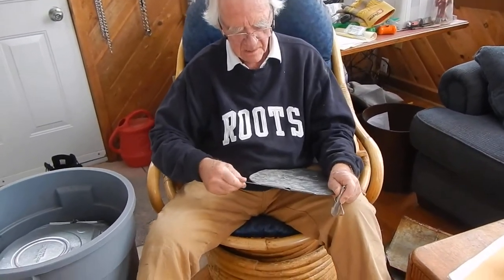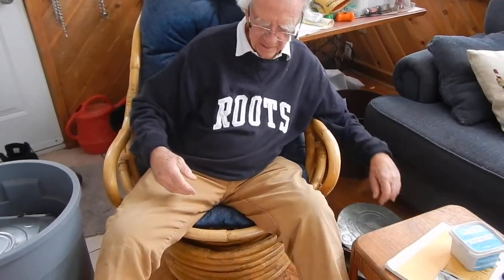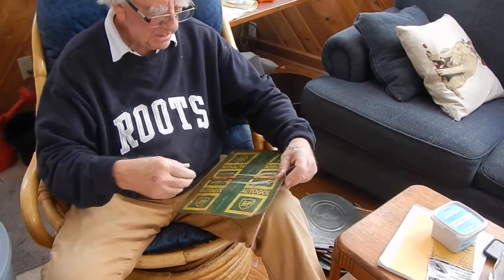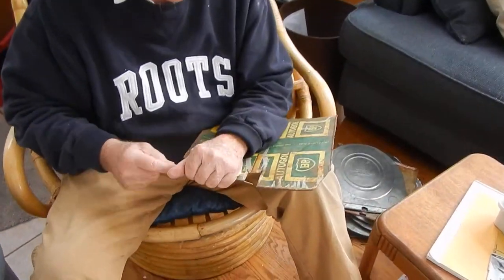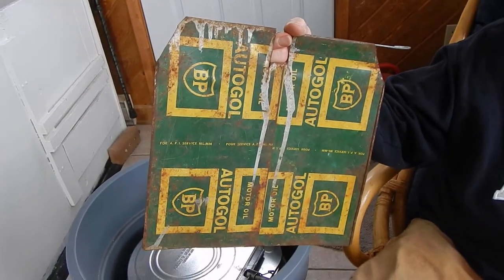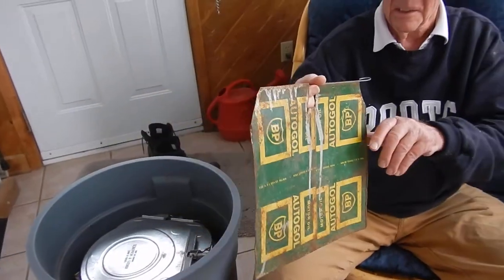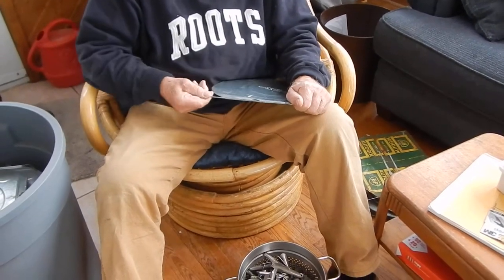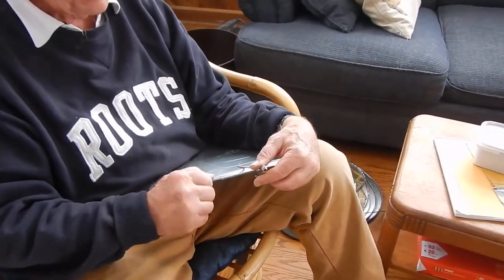Part 10 - Peter talks about cleaning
Peter talks about cleaning the pails, spiles and other equipment while separating the spiles from the lids.